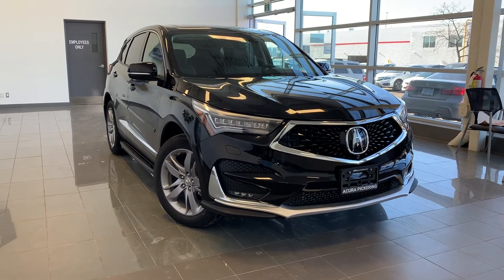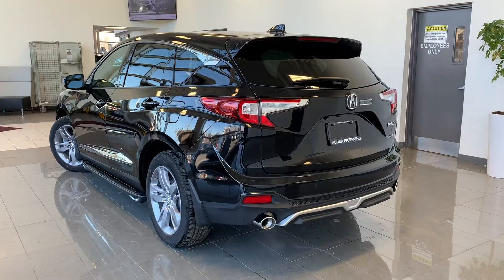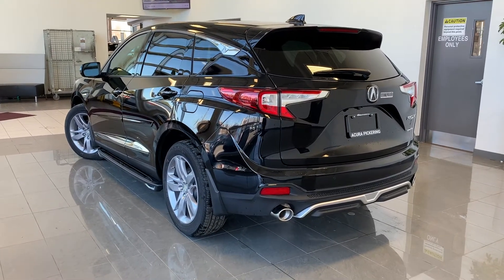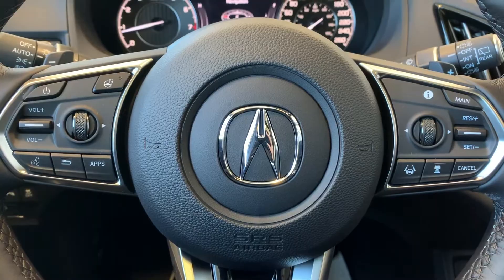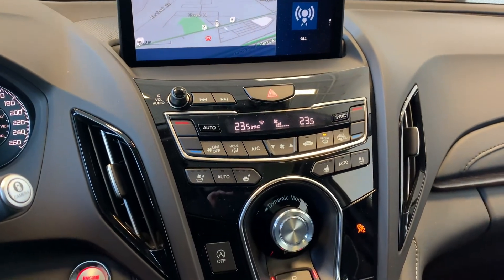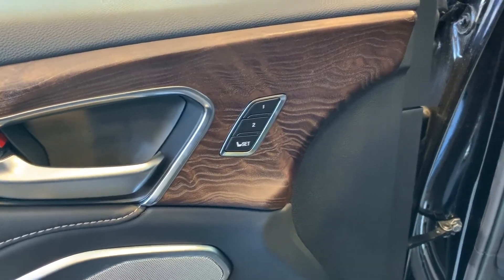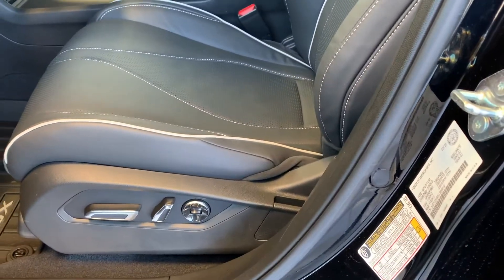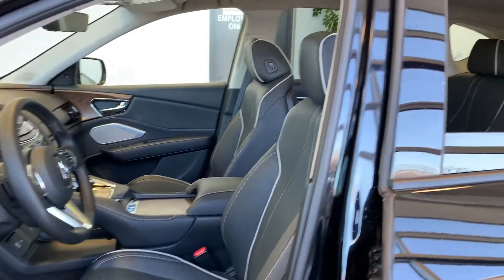2020 Acura RDX Platinum Elite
Pre owned 2020 Acura RDX Platinum Elite at Acura Pickering!

AU504